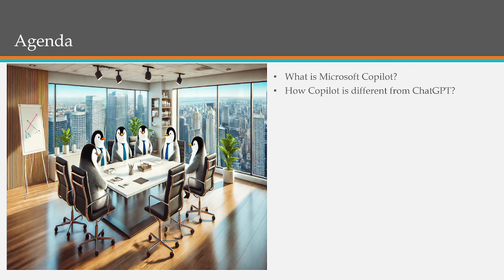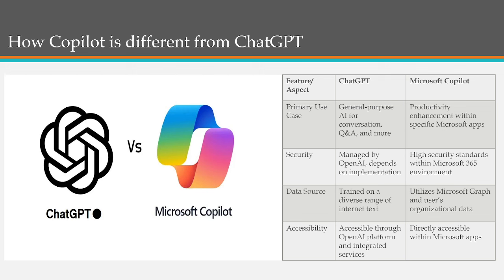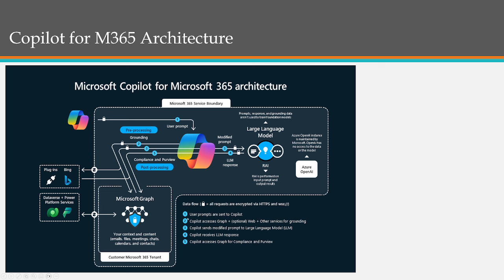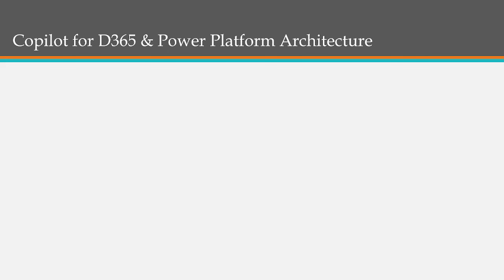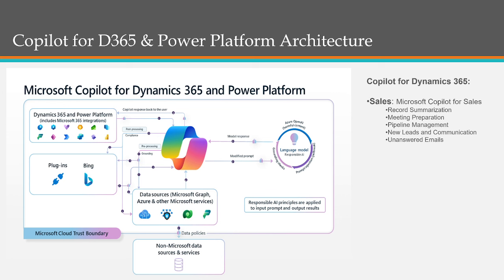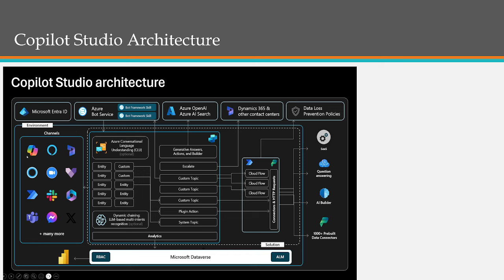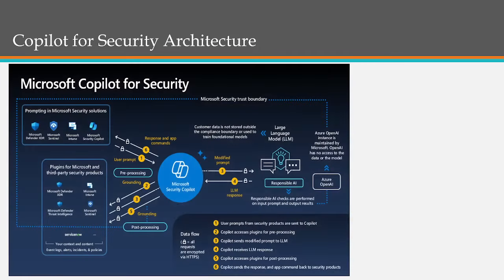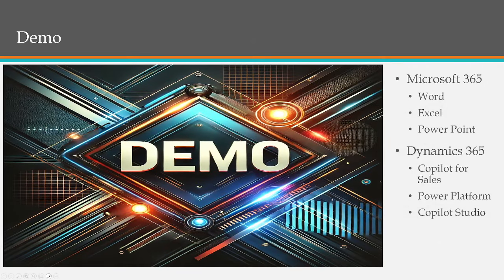What is Microsoft Copilot? | Microsoft Copilot in Action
In this video, we dive deep into Microsoft Copilot, the AI-powered companion designed to enhance productivity across Microsoft 365, Dynamics 365, Power Platform, and Security. We explore how Copilot differs from ChatGPT, its seamless integration, and the many ways it can automate routine tasks, improve workflow efficiency, and provide personalized insights.

Topics Covered:
What is Microsoft Copilot?
Overview of its architecture, features, and benefits
How Copilot is Different from ChatGPT
Key differences in functionality and use cases
Copilot for Microsoft 365
Integration with Word, Excel, PowerPoint, Outlook, and Teams
Copilot for Dynamics 365 & Power Platform
Enhancing CRM, Sales, Service, and Power Platform apps with AI
Copilot Studio
Copilot for Security
AI-driven incident summaries, threat detection, and enhanced efficiency for security professionals
Watch the full presentation to learn how Microsoft Copilot is transforming productivity across various industries!